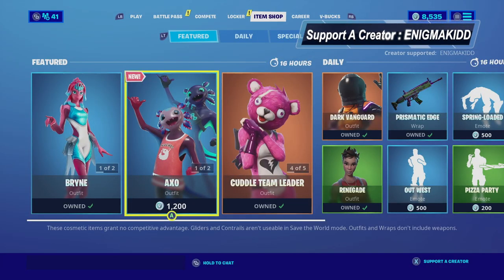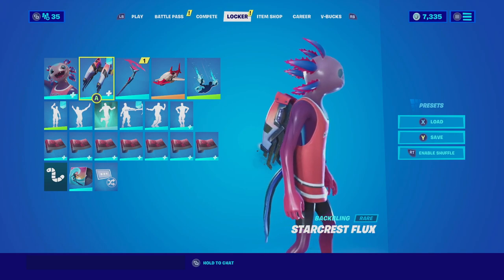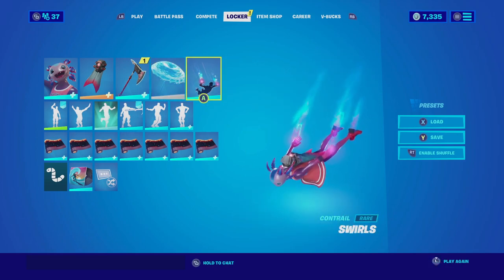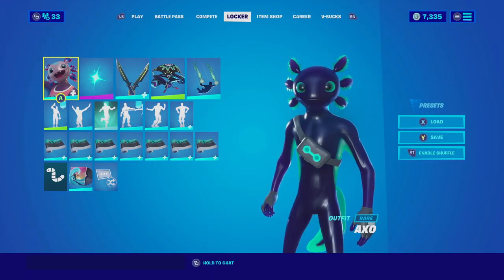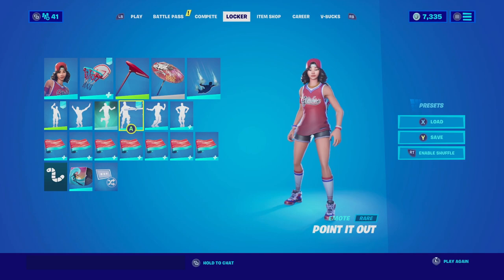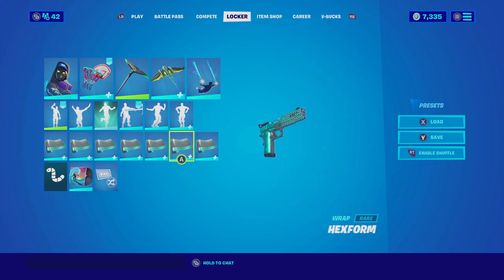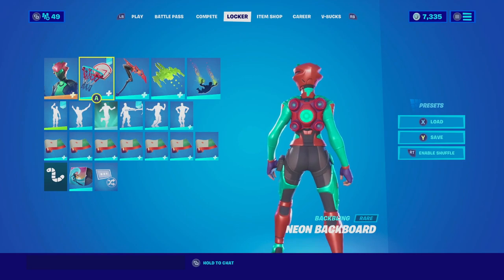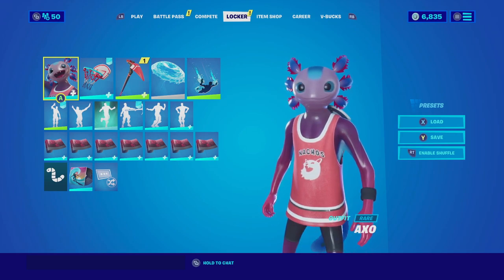Best Chapter 2 Combos | Axo + Neon Backboard | Fortnite Skin Review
This video is about Best Chapter 2 Combos | Axo + Neon Backboard | Fortnite Skin Review